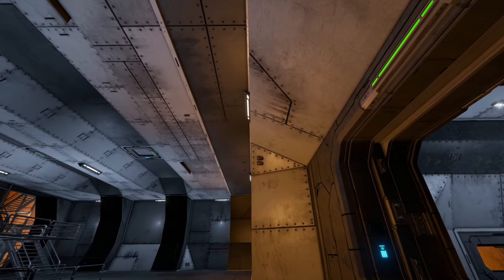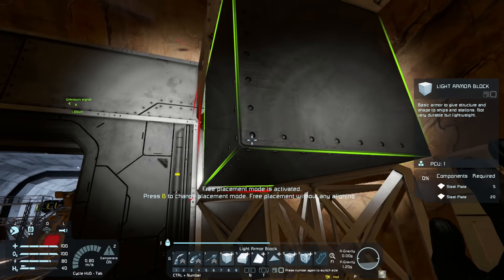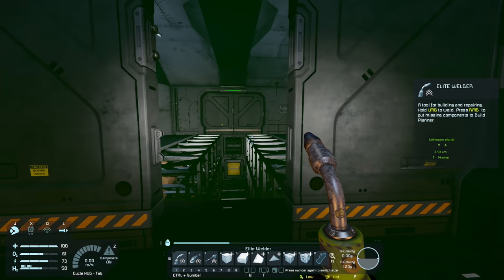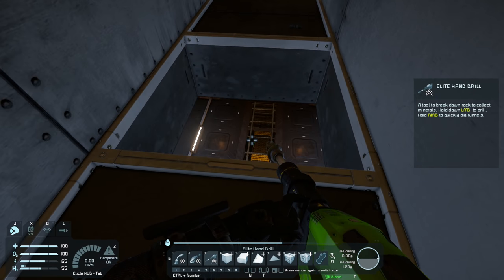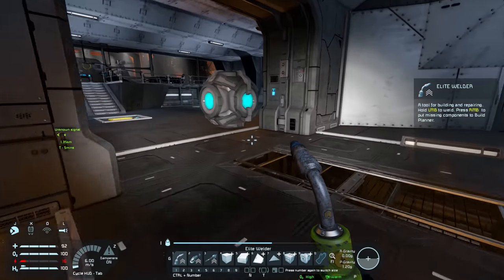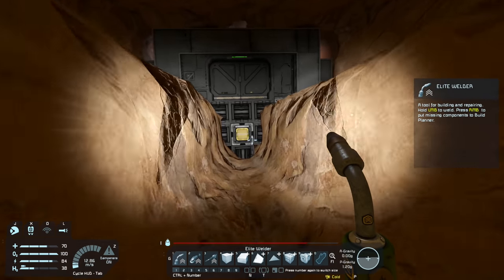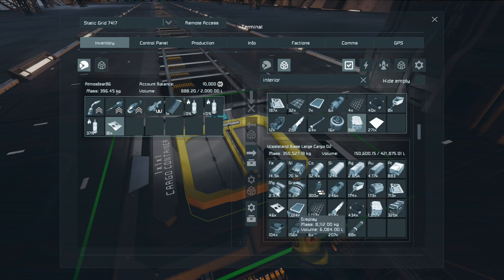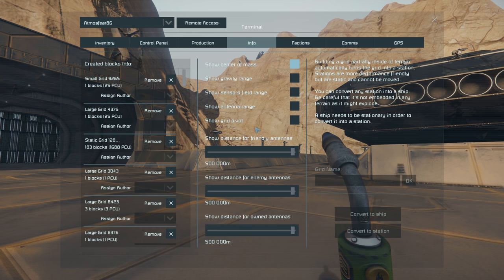Space Engineers - Wasteland Survival Ep42 - Expanding the Base!!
Hello Everyone,

Welcome back for Episode 42 of Wasteland Survival, in today's episode I will be expanding the base at the back of the hangar, basically where we left off in the previous episode. I will also need to figure out how to join the upper level behind the hangar and also the lower level behind the command centre.

Cheers,